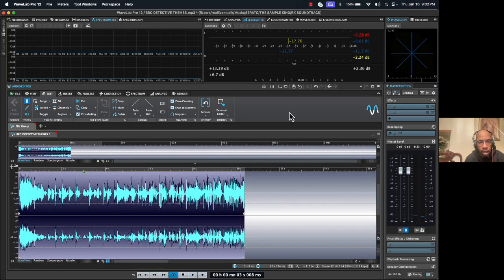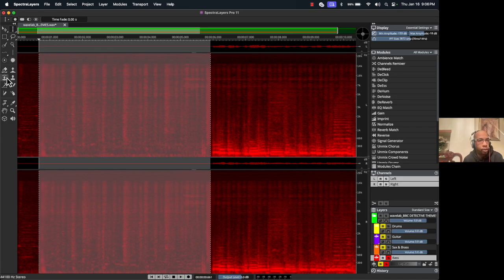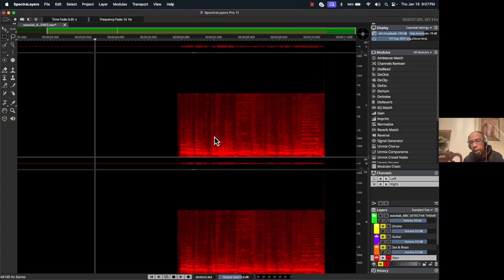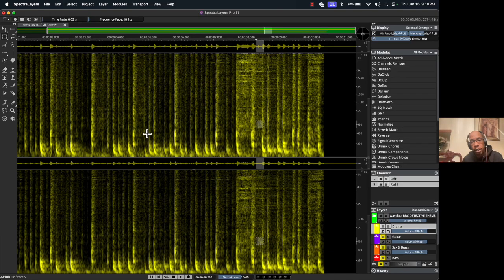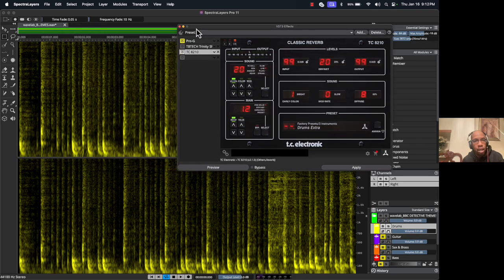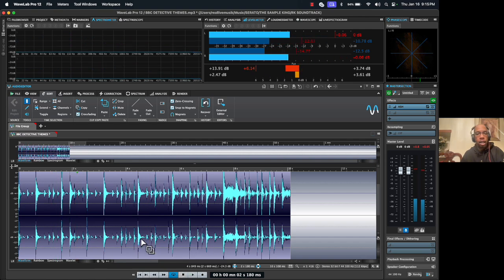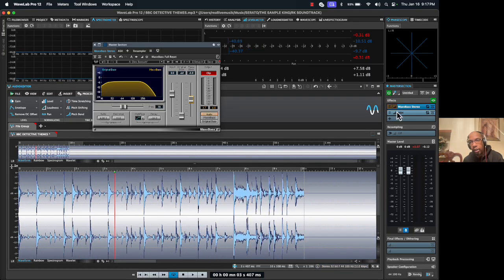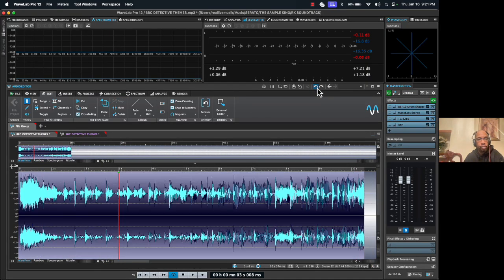K-DEF Masterclass: Advanced Stem Separation For Hidden Drum Breaks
With over 30 years of production experience, K-DEF shares insider knowledge that will transform your sampling game. Whether you're a beatmaker, producer, or DJ, these techniques will expand your drum break arsenal exponentially.

🔥 Essential viewing for:
• Hip-hop producers
• Sample-based musicians
• Vinyl collectors
• Beat makers
• Music producers